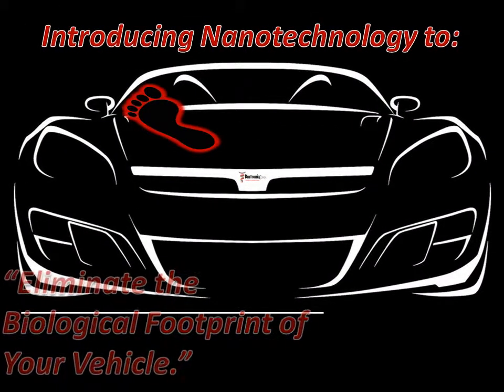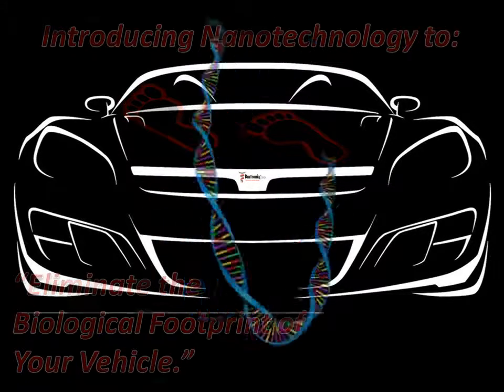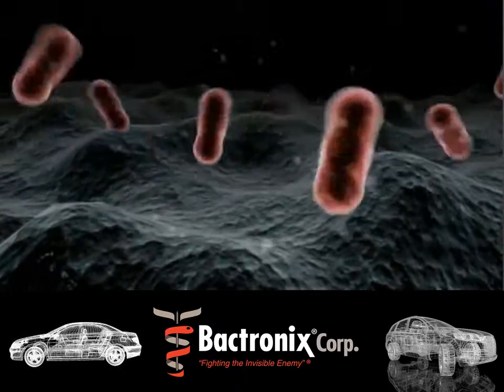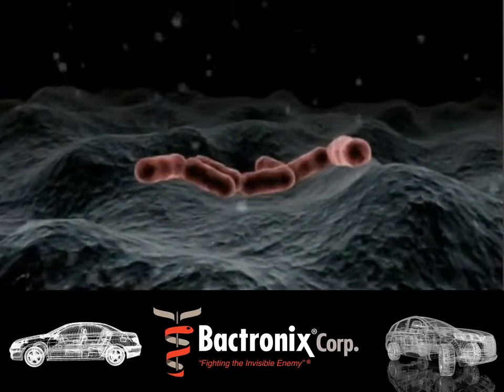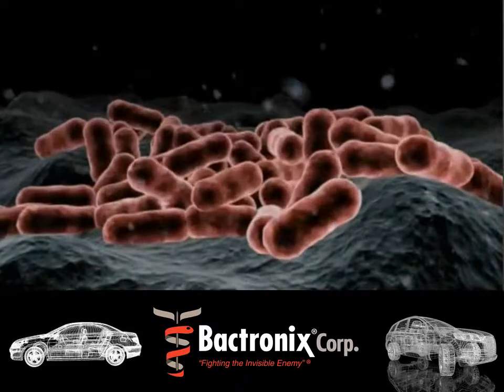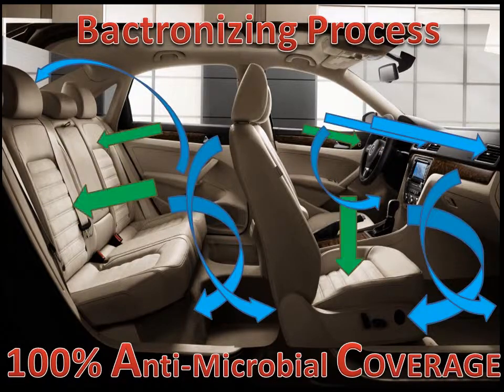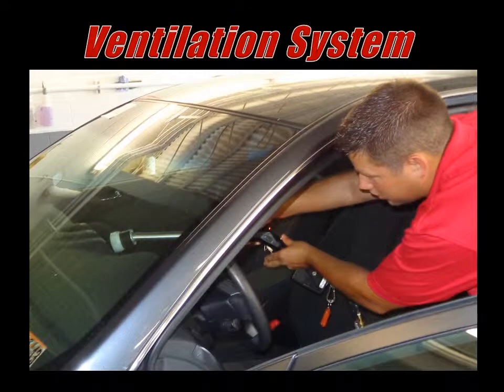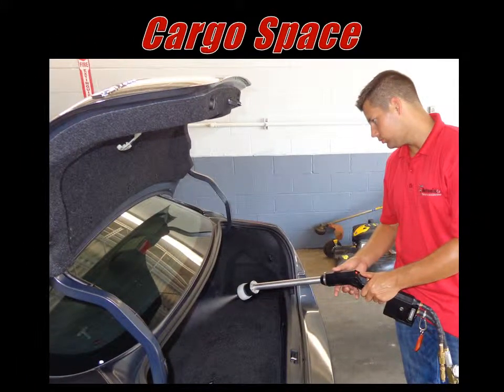Bactronix Corp Automotive Video Presentation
What you don't know about your car! Bactronix can eliminate the biological footprint of your cars previous owner!